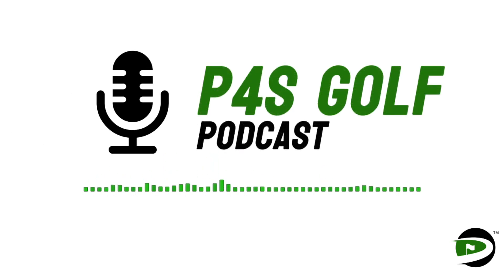PGA Show Recap - Part 1 | GFBS #43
Chris summarizes his visit to the PGA Show in Orlando and goes over some of the cool new golf tech that is being worked on and how it might be able to help your golf game. Chris also goes over some of the tech that isn't quite there yet and still needs some improvements before it is worth your time.